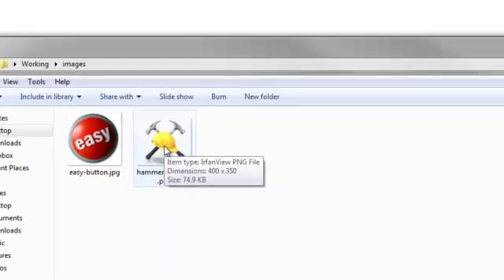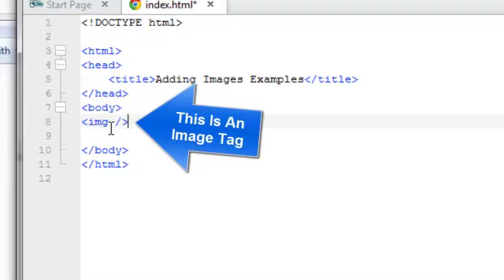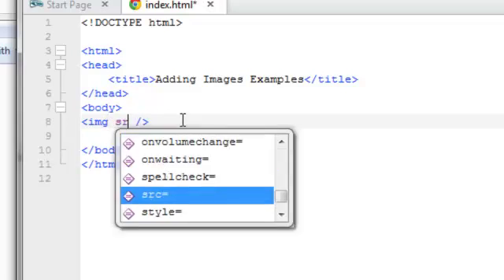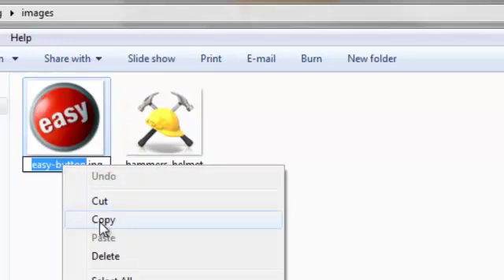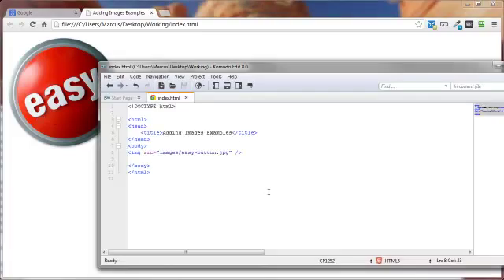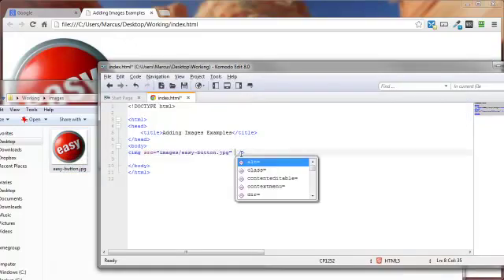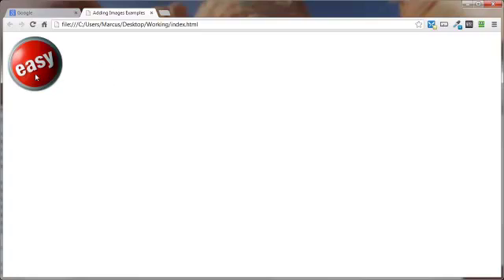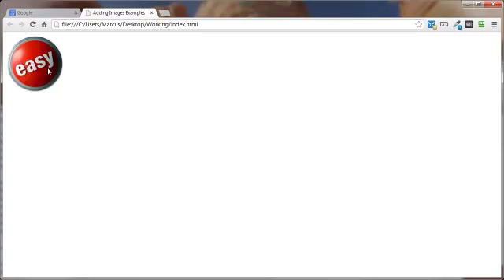vid09 HTML Images